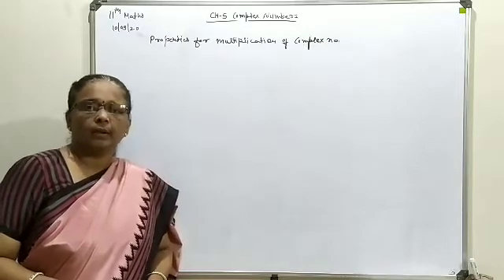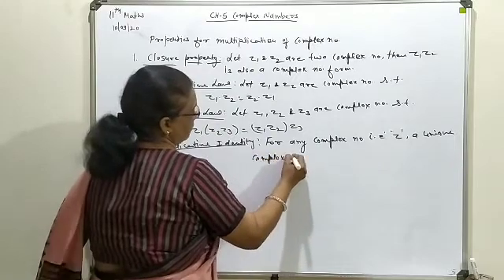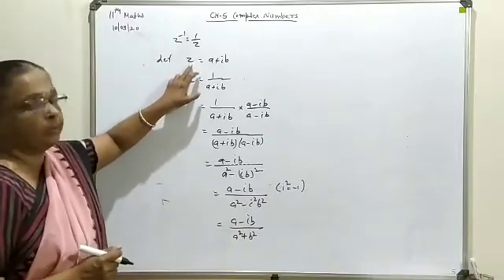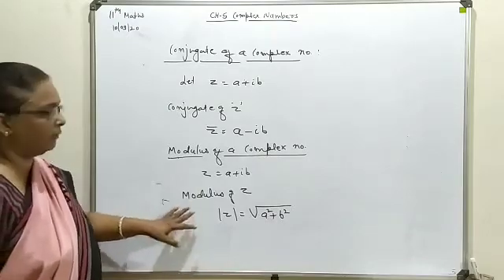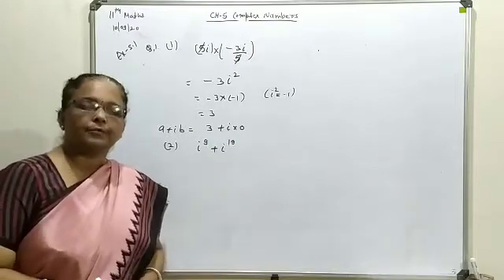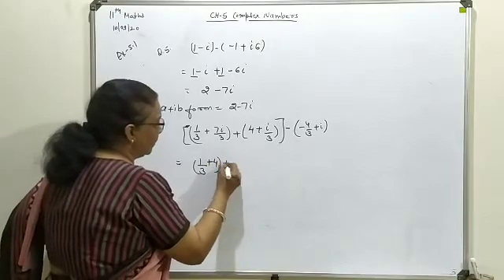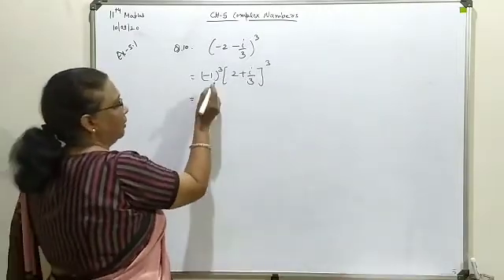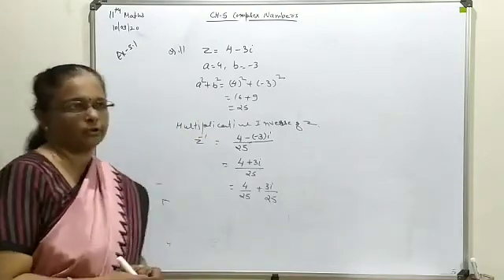2 11sci maths 10 09 20